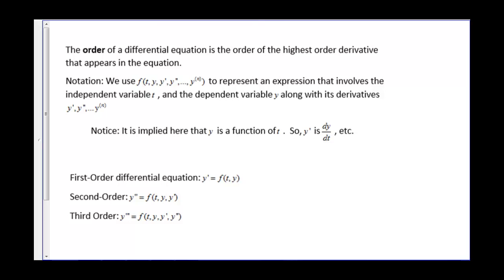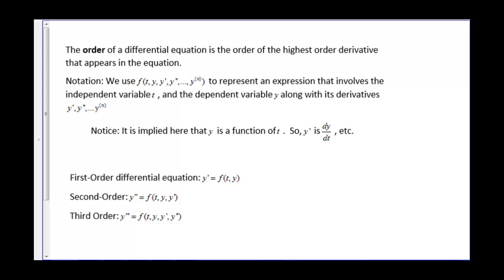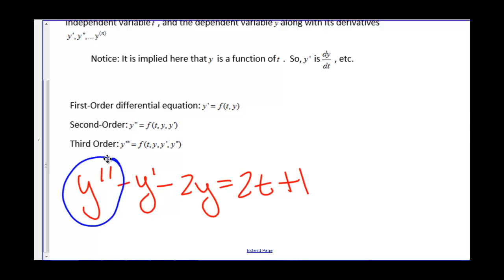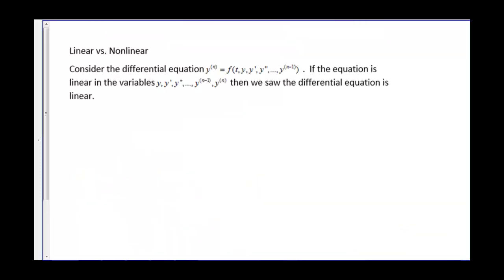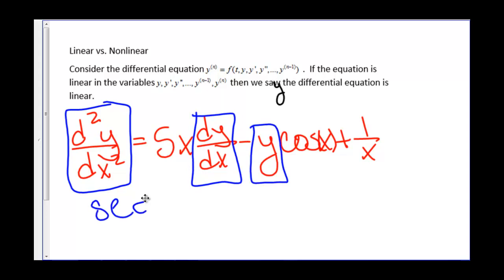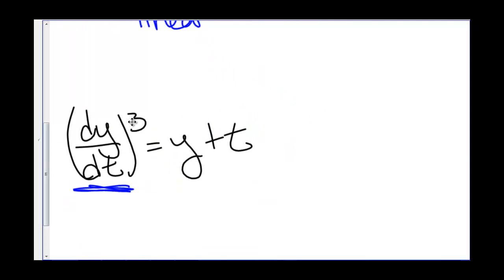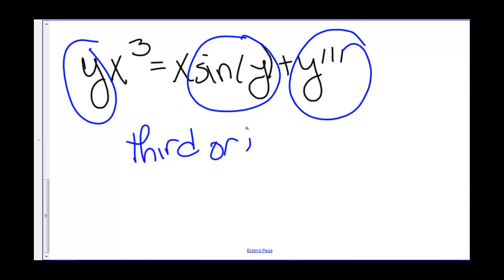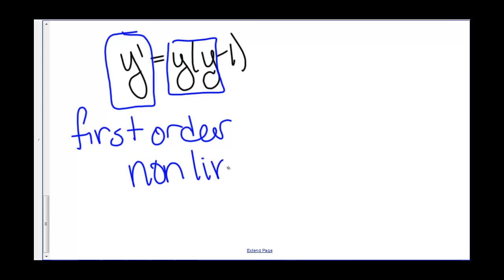Order and Linearity of Differential Equations